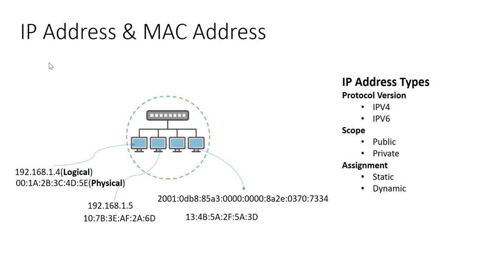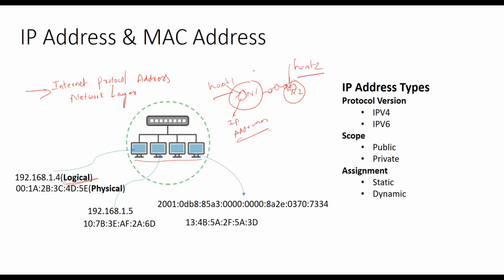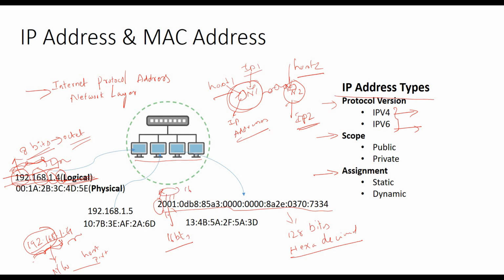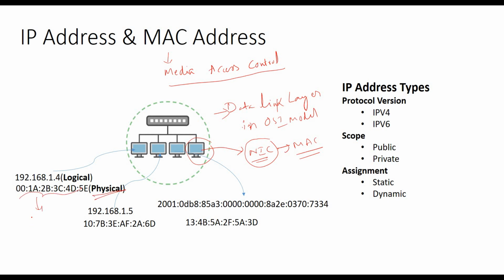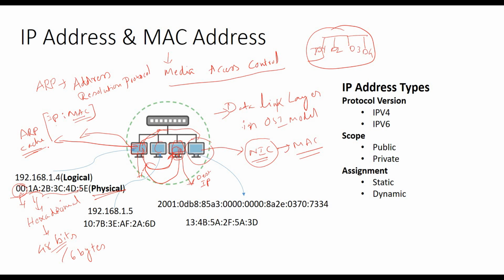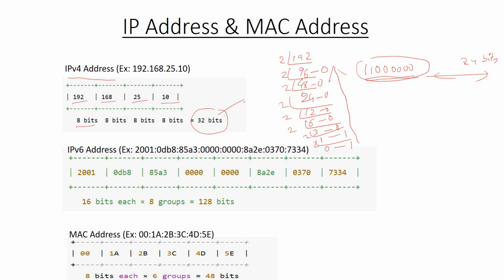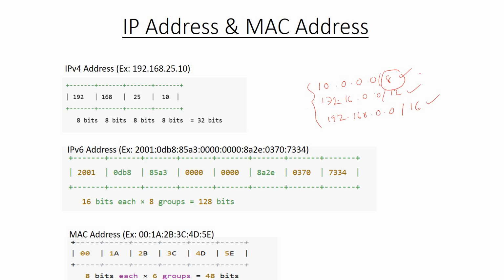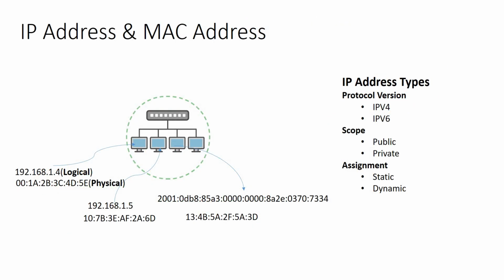IP Address & MAC Address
This video explains about IP Address and MAC Address in Computer Networking.
This also explains about IP Address Types based on Protocol Version(IPV4,IPV6),Scope of Network(Public and Private),Assignment(Static and Dynamic).